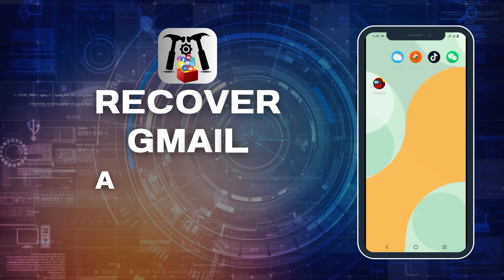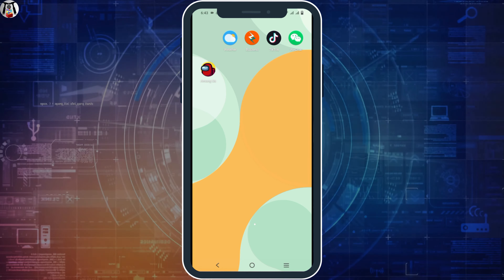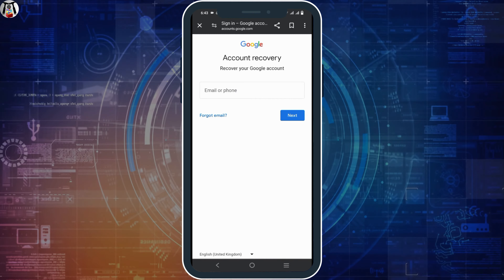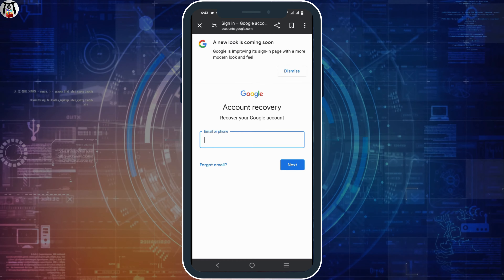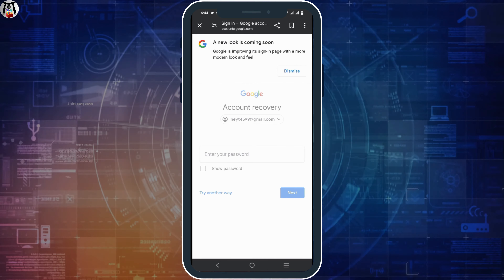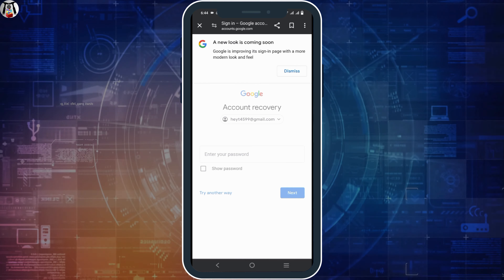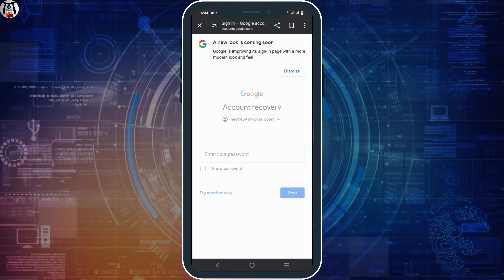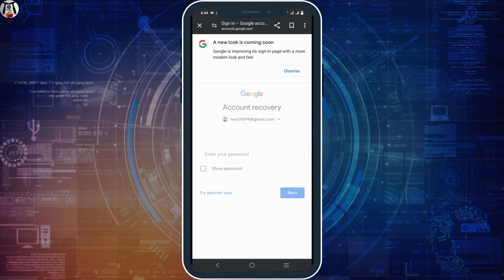How to RECOVER Gmail ACCOUNT without a Phone Number and Email in 2024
Recovering a Gmail account without a phone number and email in 2024 can be challenging but not impossible. Follow our step-by-step guide to attempt account recovery:

In this tutorial:
0:00 - Introduction
0:15 - How to RECOVER Gmail ACCOUNT without a Phone Number and Email in 2024

Join us as we walk you through the process of recovering your Gmail account without a phone number and email. Start by visiting the Gmail account recovery page and entering your username. If prompted, answer security questions or provide information about your account usage and previous passwords.

If successful, you'll be able to reset your password and regain access to your Gmail account. However, if you're unable to recover your account through conventional means, you may need to contact Google support for further assistance.

Don't let a forgotten password keep you from accessing your Gmail account - watch our tutorial and learn how to recover it without a phone number and email in 2024!